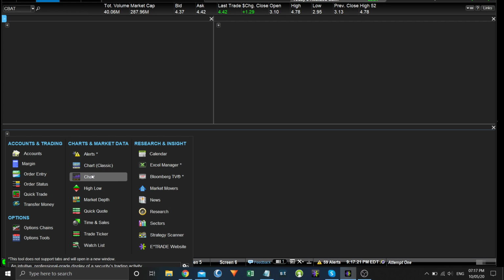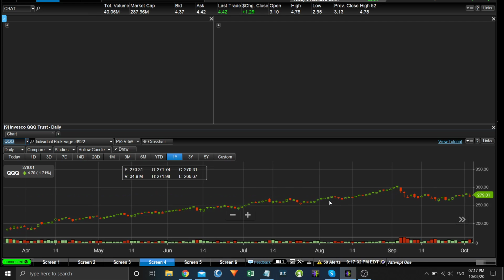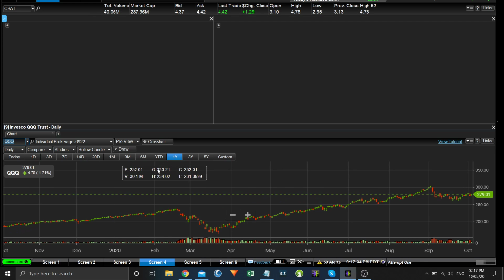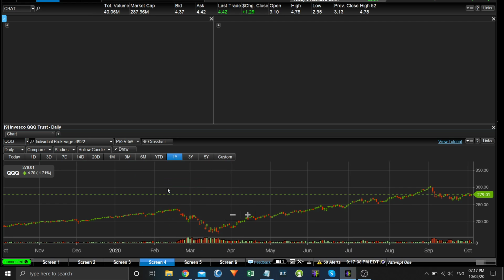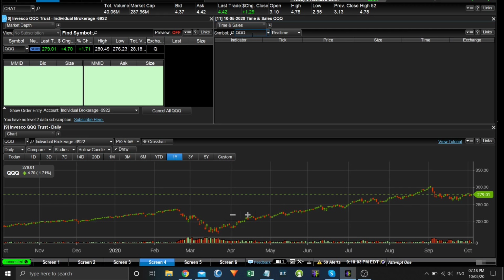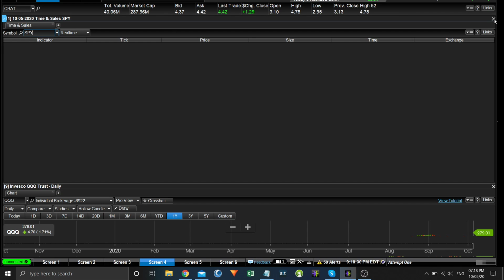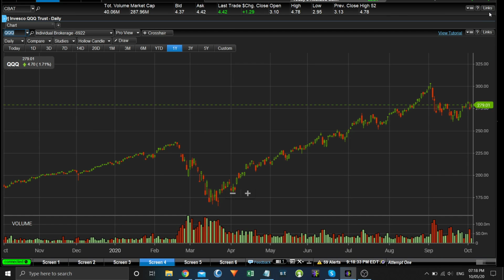How to Add Charts, Time and Sales, and Level 2 on Etrade Pro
Someone asked me today how to add "live action" on Etrade Pro. I assume they meant the price action, data, etc. So, in this video I open a new screen, format in tile mode, and set up a chart, level 2 (market depth) and time and sales.
All while my oven cooks my food.
It's amazing.